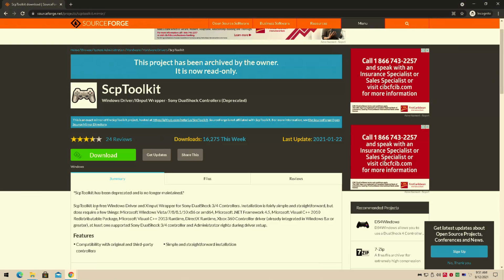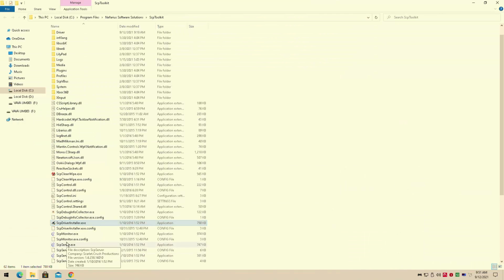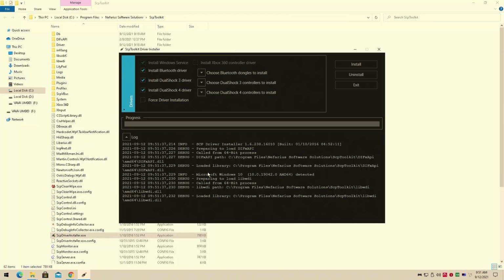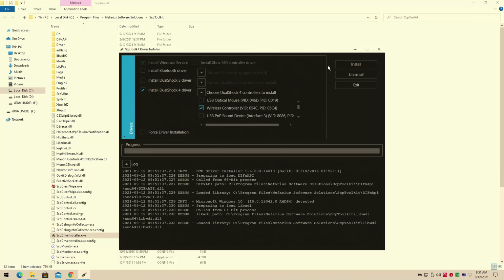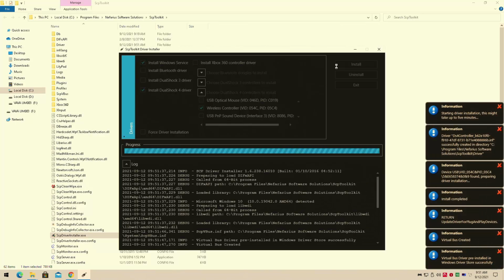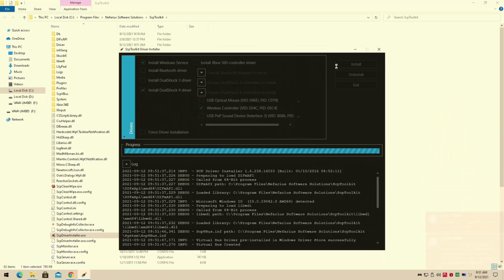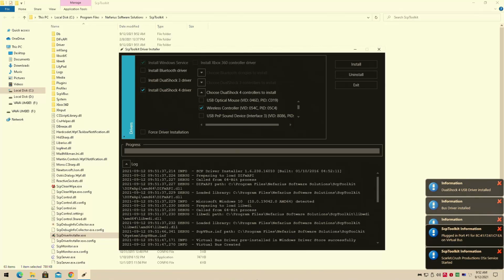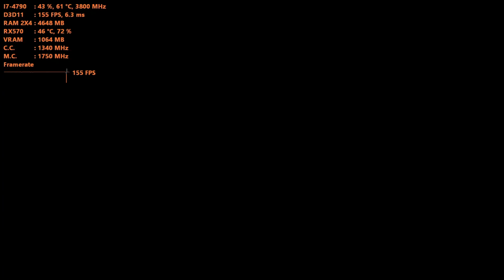How To Connect Controller To PC[EASY]